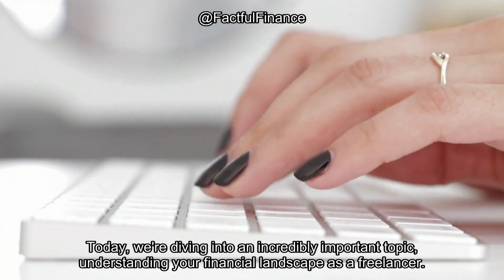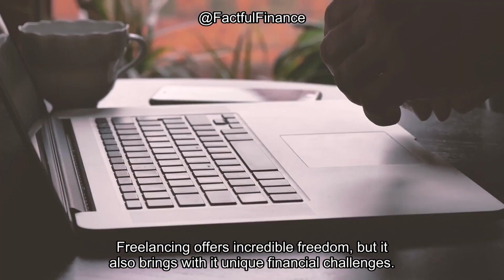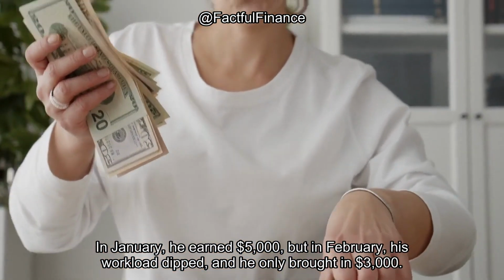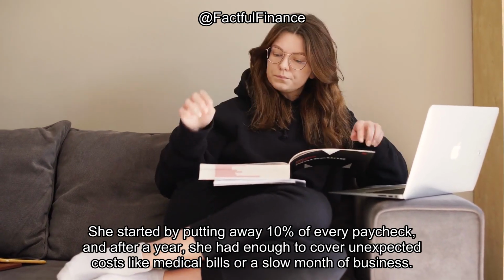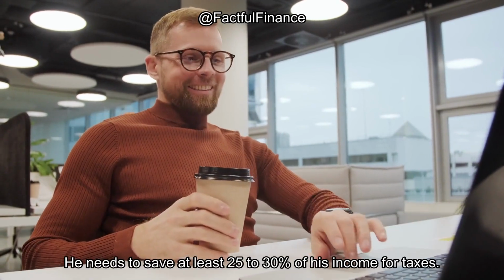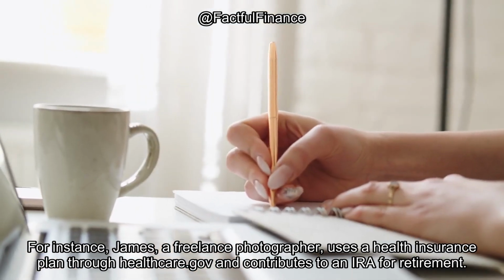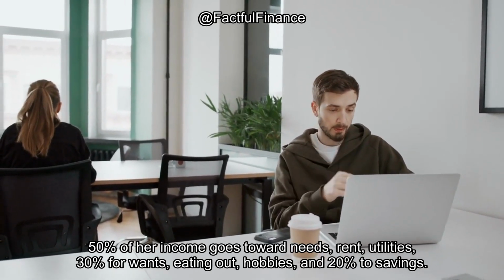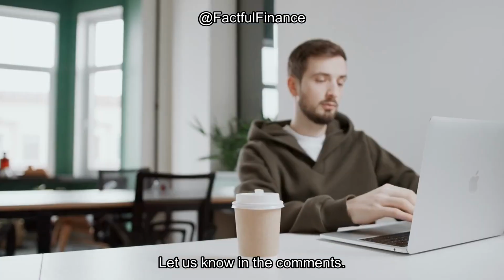Part 1: Understanding Your Financial Landscape as a Freelancer – Key Tips for Success!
Learn more about understanding your financial landscape as a freelancer in Part 1.

Part 1: Understanding Your Financial Landscape as a Freelancer is a crucial first step in mastering your finances as an independent worker. Freelancing offers flexibility, but it also comes with unique challenges. With unpredictable income, no employer benefits, and tax responsibilities, it’s vital to get a strong financial foundation. In this video, we break down the key components of financial planning for freelancers, from managing income fluctuations to setting up an emergency fund and understanding taxes.

Learn how to track your income, save for retirement, and build a reliable budget that works around your changing income. We’ll share tips and tools like budgeting apps and tax management strategies that can help you navigate the ups and downs of freelancing. You’ll also discover how to protect yourself with health insurance and ensure you’re ready for tax season.

Whether you're just starting out or have been freelancing for years, these practical insights will guide you toward financial security. No more scrambling for cash during slow months or stressing about tax deadlines—this video is your roadmap to taking control of your freelance finances. Ready to set yourself up for success? Let’s dive in!